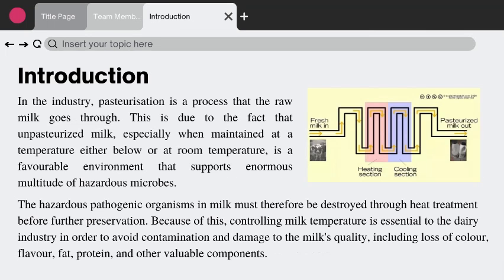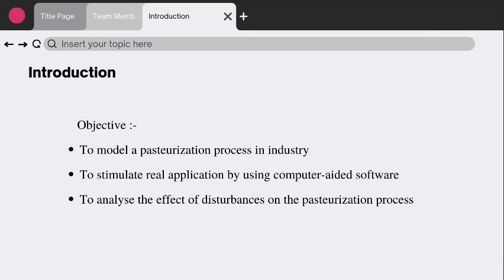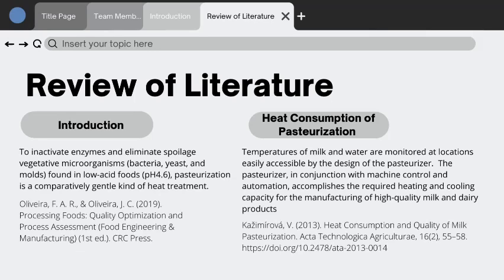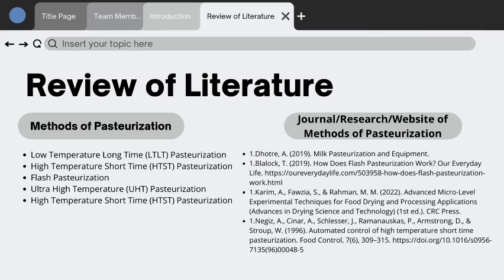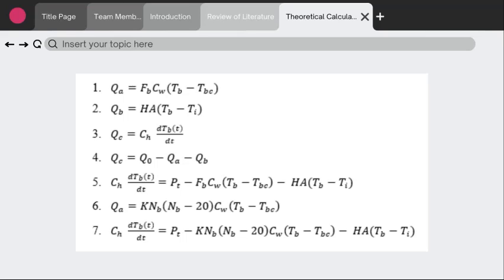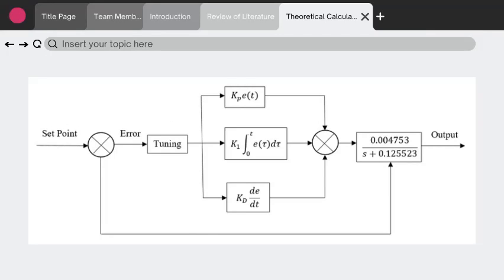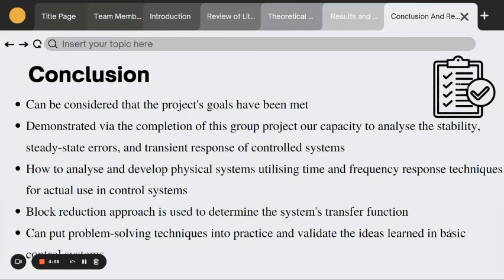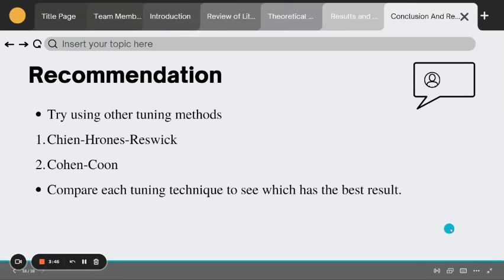Control Engineering Group 12